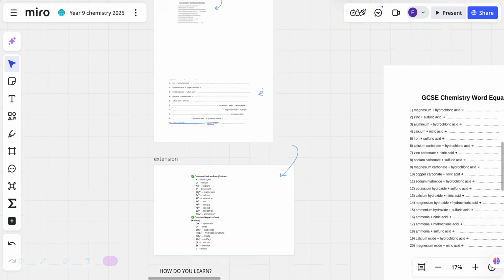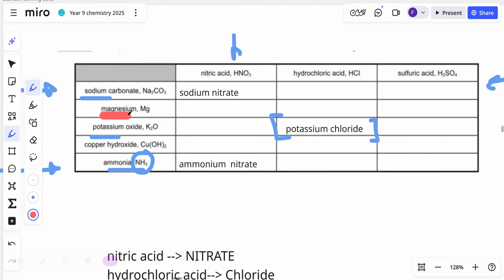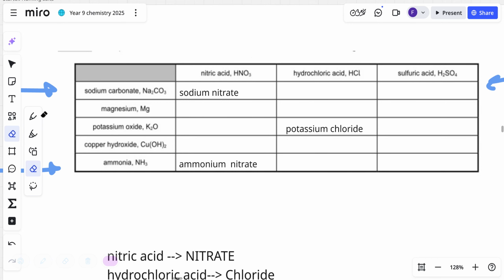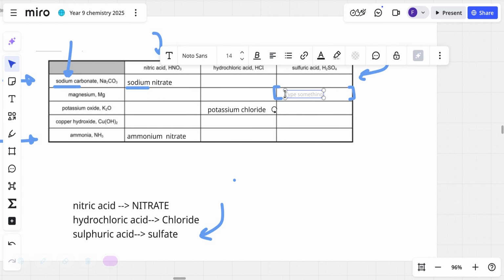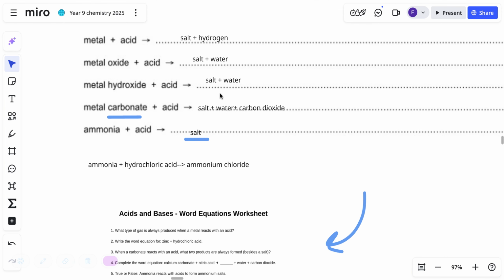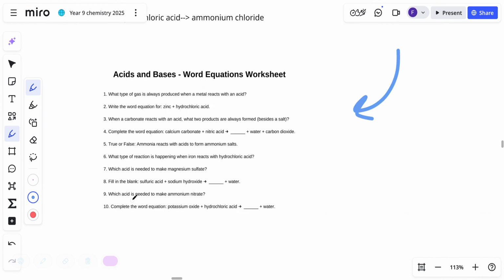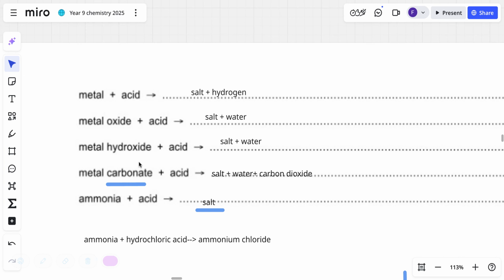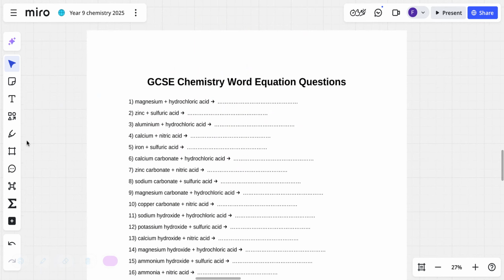Reaction of Metals & Word Equations | GCSE Chemistry Made Simple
vMaster the reaction of metals and learn how to write word equations with ease! 🚀
In this GCSE Chemistry lesson, Fiaraz Iqbal (Lead Educator at UKVirtual Academy, founder of Shunka.ai, and experienced examiner with 30+ years of teaching) breaks down everything you need to know about:

✅ The reactivity of metals
✅ How metals react with oxygen, acids, and water
✅ Writing clear word equations step by step
✅ Key exam tips to avoid losing marks

Perfect for KS3 & GCSE students revising for their chemistry exams.

📌 More resources:
🌐 The Maths & Science Tutor

🌐 UKVirtual Academy

🌐 Shunka.ai

💬 Join the £2 STEM Club for expert Maths & Science tutoring: Facebook Group